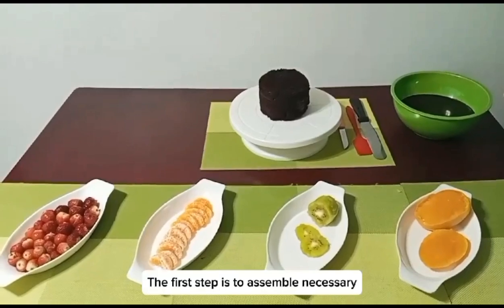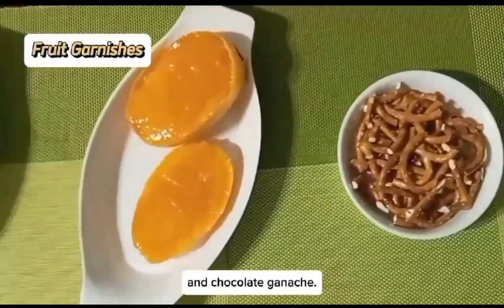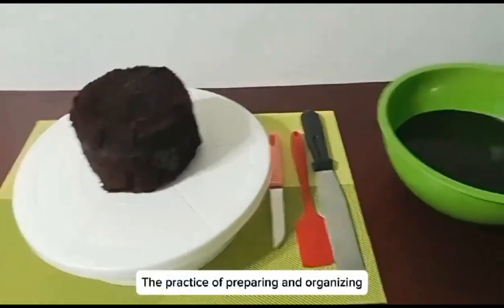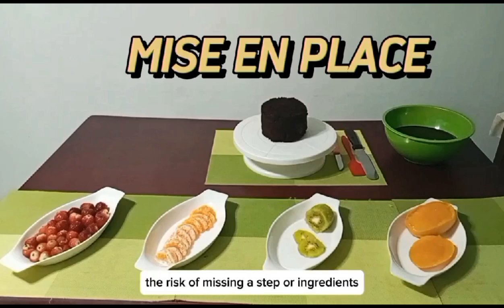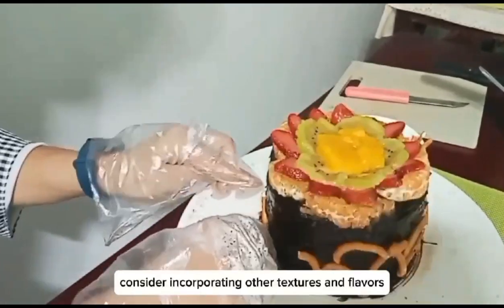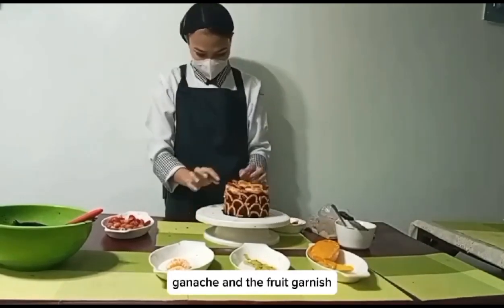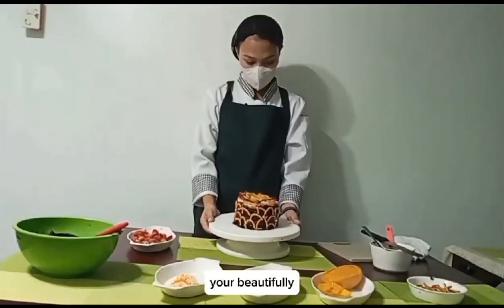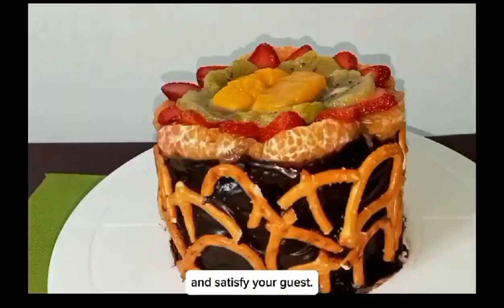How to Present Chocolate Cake